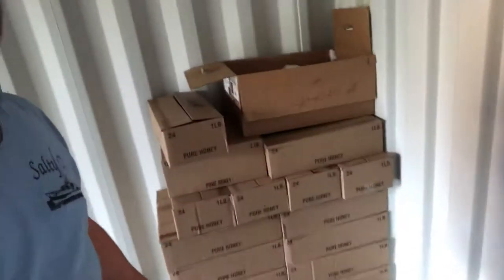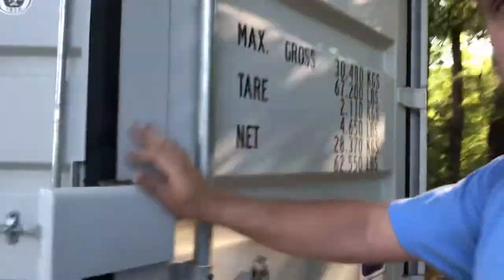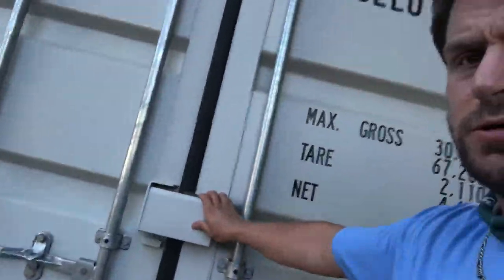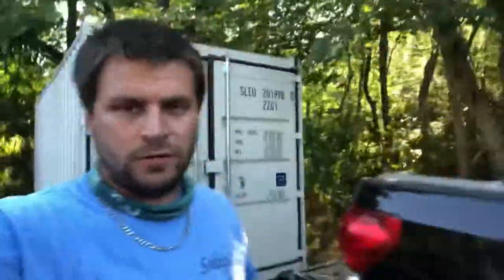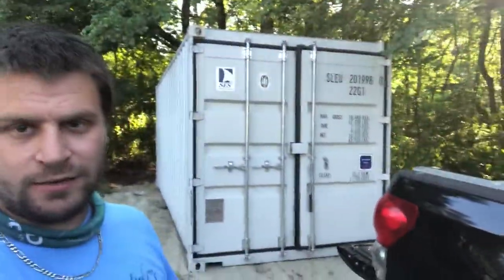Making a Honey House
The secret is out! We are going to have a honey house! Follow our journey as we make it!